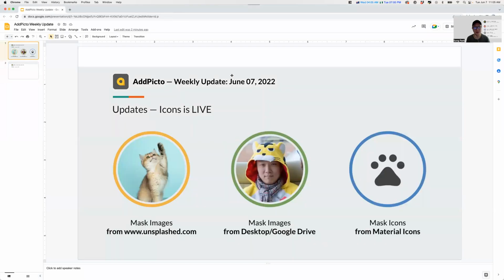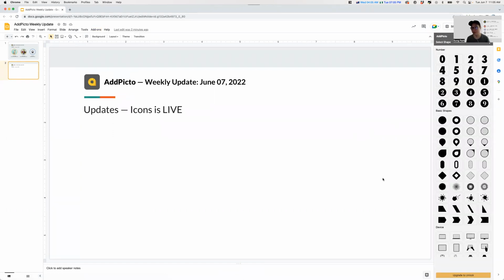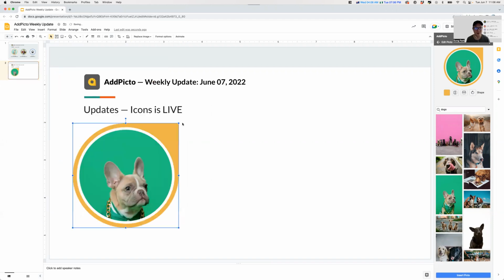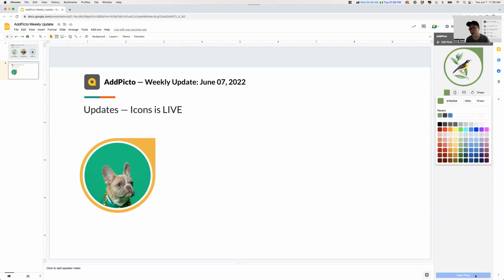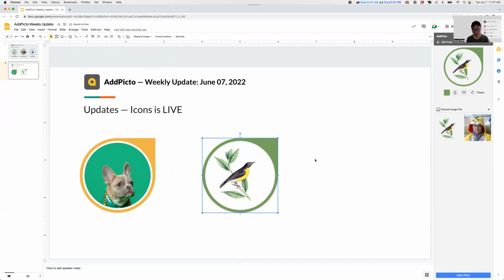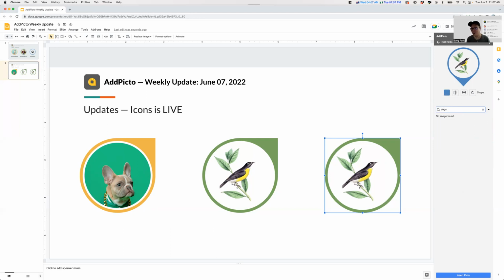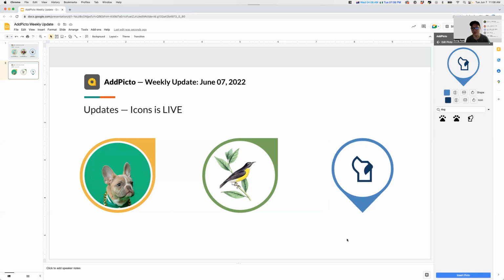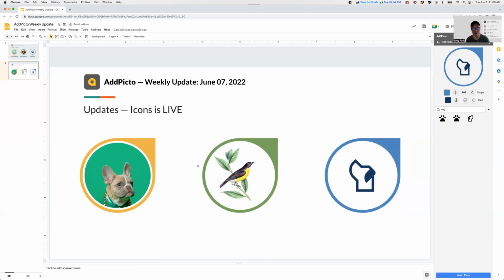AddPicto Weekly Updates — Icons is LIVE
cons is now live for AddPicto (an addon for Google Slides, Docs, and Sheets). You can now mask images from Unsplashed, your Desktop/Google Drive, and mask icons from Material Icons. We'll be adding more icons soon.